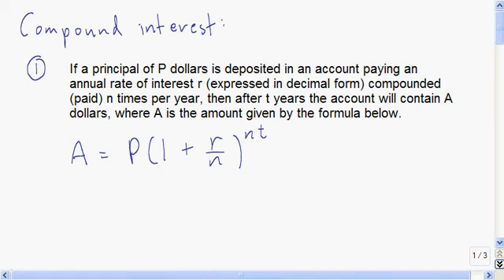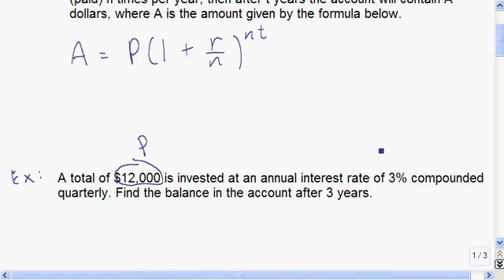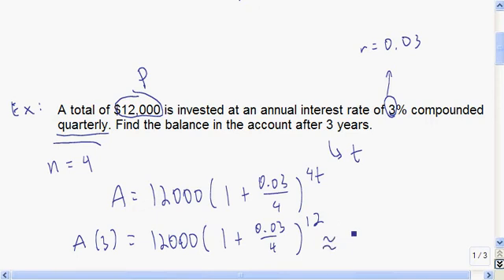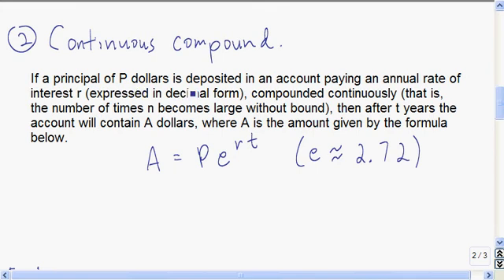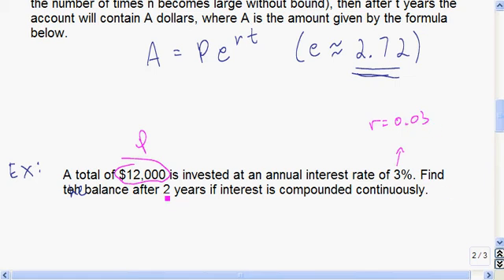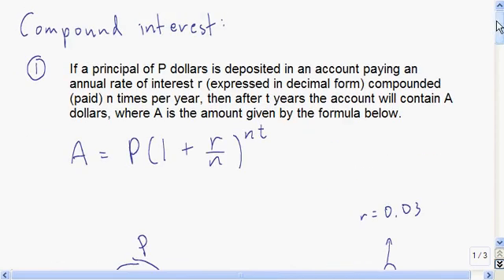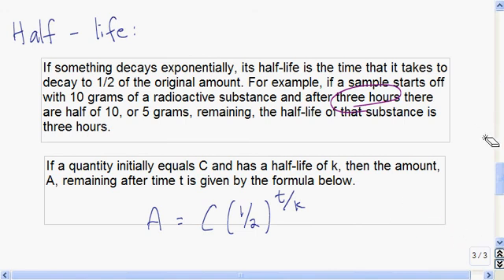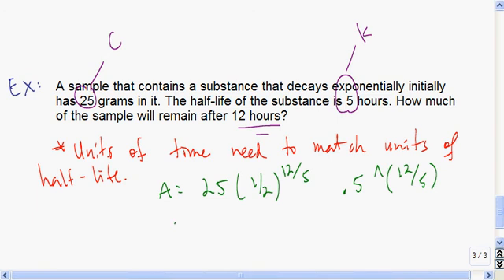Compound interest and half-life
Applications of exponential functions